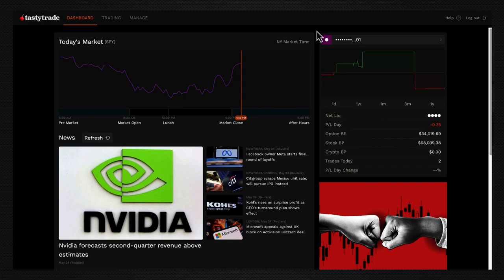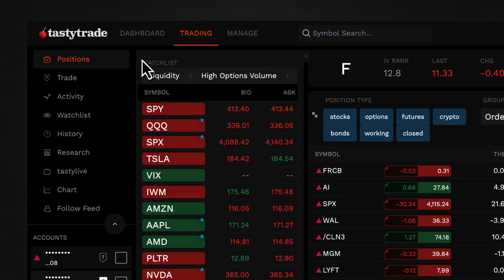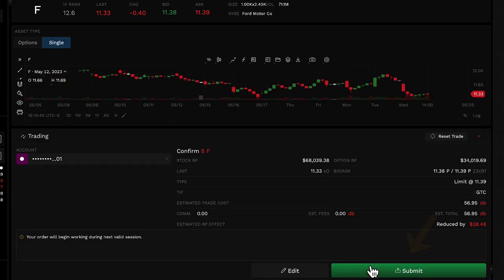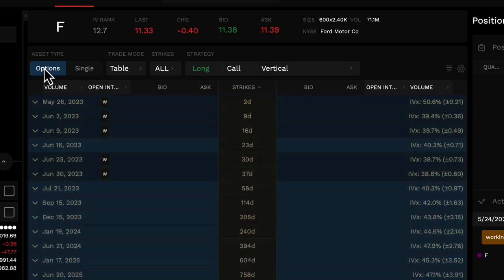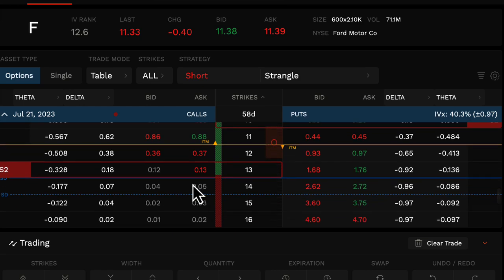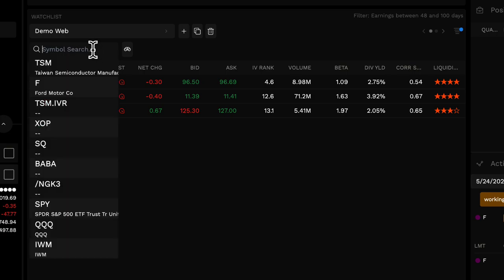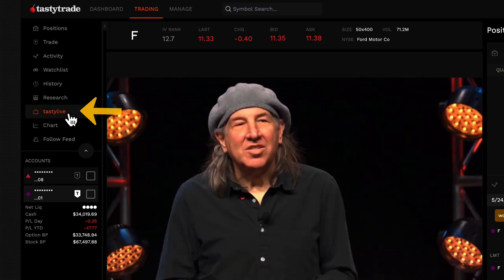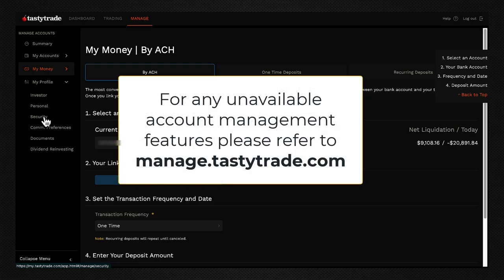tastytrade (New) Web Browser Platform Overview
tastytrade has released a brand-new Web Browser Platform at my.tastytrade.com! Whether you are away from your desktop or on a computer that blocks downloading applications, do not worry, the tastytrade Web Browser Platform is here for all your trading needs. Please note that the legacy tastytrade Web Browser Platform will continue to be available at trade.tastytrade.com.

This video goes over the entire Web Browser Platform, including the dashboard, trading platform, and account management page.

0:00 Introduction
1:00 Dashboard Overview
2:52 Trading Platform Layout and Navigation
5:01 Stock Order Example
7:38 Viewing and Editing Working Orders
9:21 Trade Table Overview and Options Order Example
15:43 Watchlist Tab Overview
16:59 History Tab Overview
18:10 Research Tab Overview
19:18 tastylive Tab
19:24 Chart Tab Overview
21:35 Follow Tab Overview
21:51 Account Management Page Overview
22:45 Closing Remarks and Disclosures

Options involve risk and are not suitable for all investors as the special risks inherent to options trading my expose investors to potentially significant losses. Please read Characteristics and Risks of Standardized Options before deciding to invest in options.